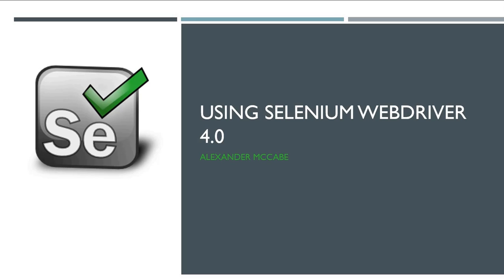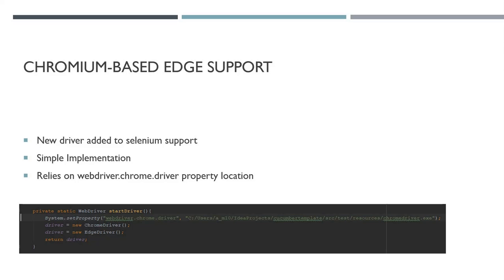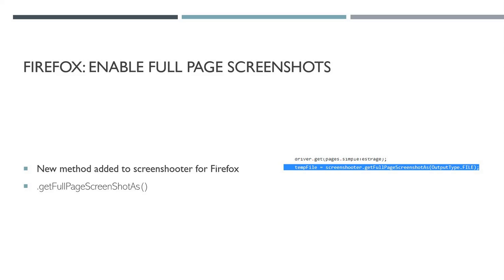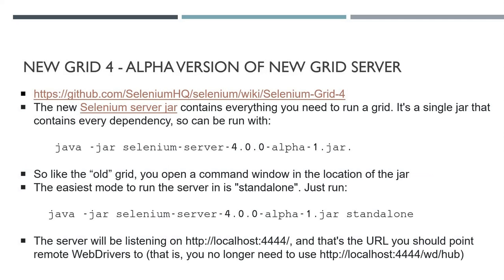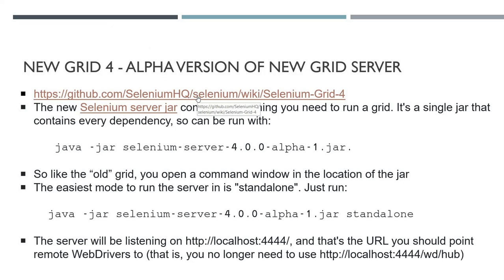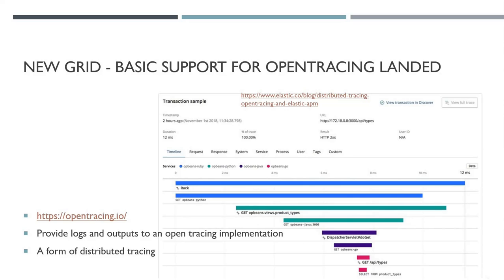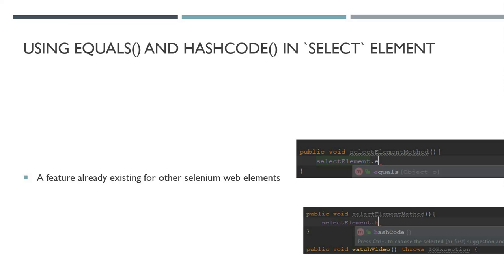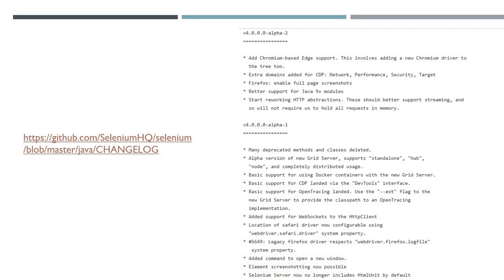Selenium 4 Features Walkthrough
Get up to scratch with - Practical info on Selenium 4 Alpha aka Selenium Webdriver 4.0 for Java, as its about to be released. A guide to using new features of Selenium 4 Java updates so far, including the new Gird 4.0 Server and Chrome Devtools API.